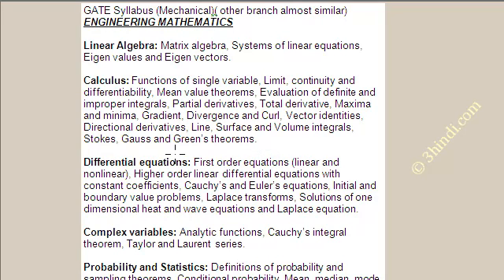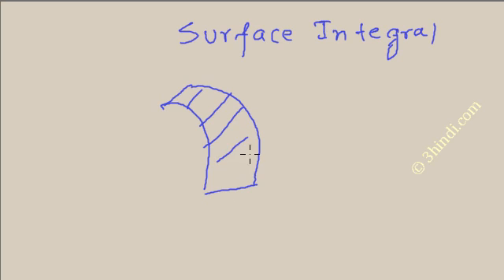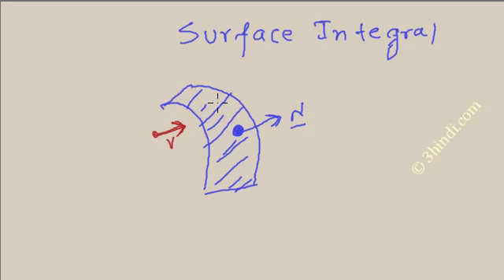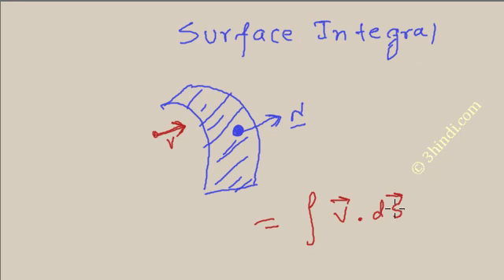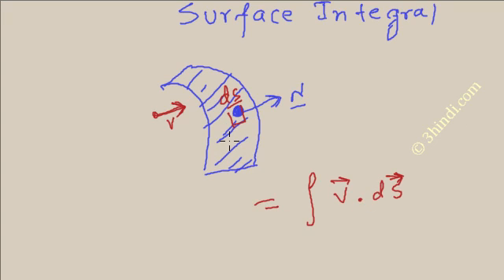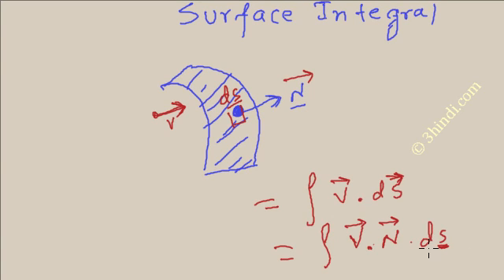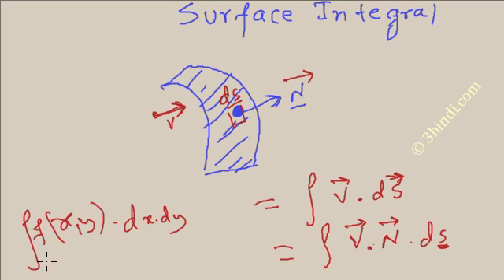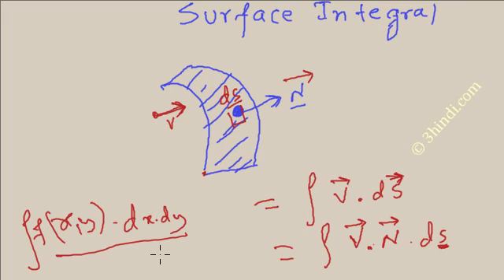GATE 2016- Engineering Mathematics- Surface Integral - Vector calculus part-14